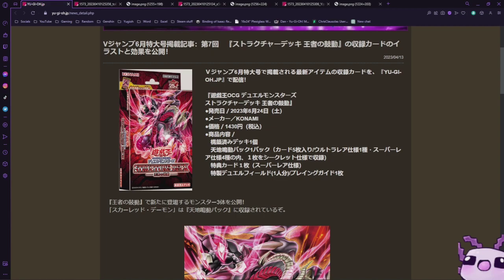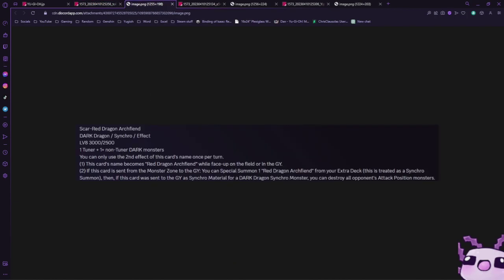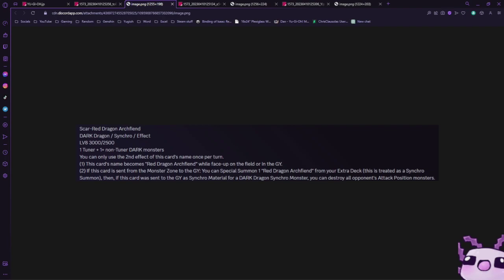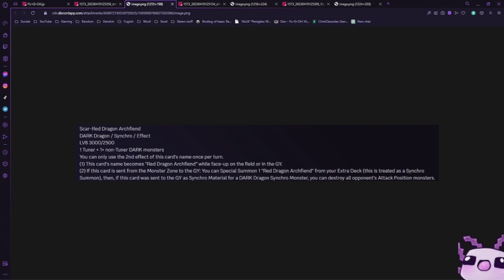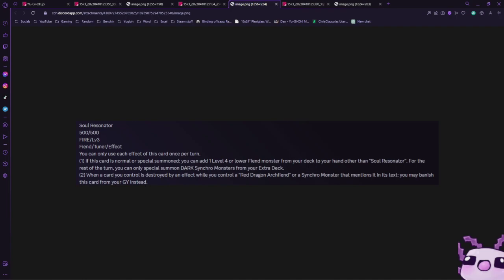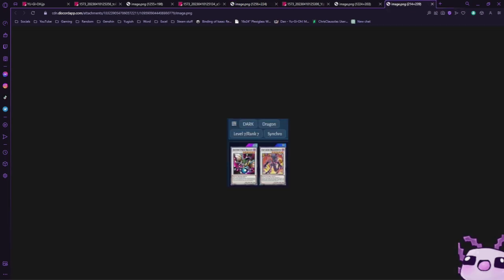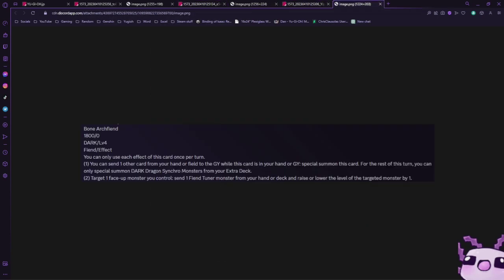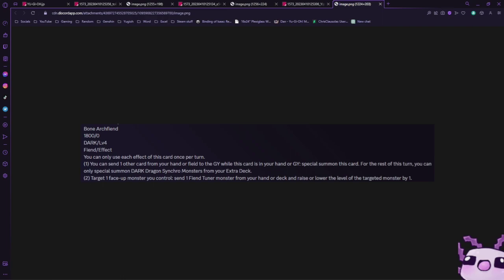Yu-Gi-Oh! The New Red Dragon Archfiend Is Amazing!